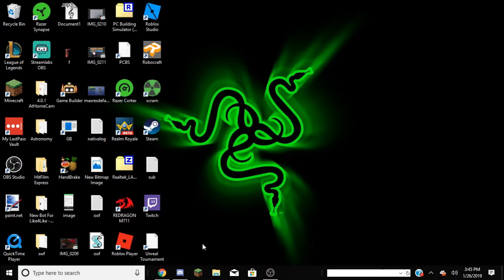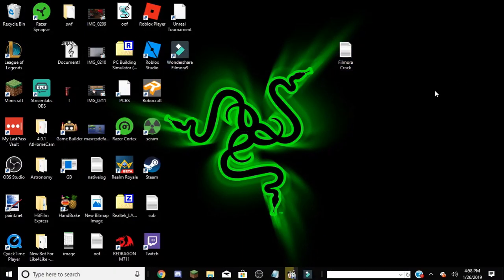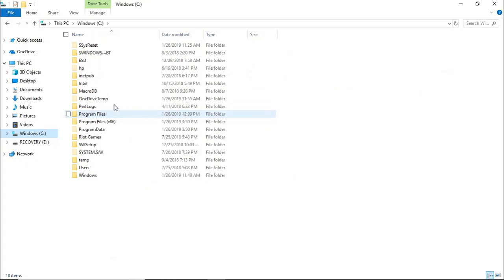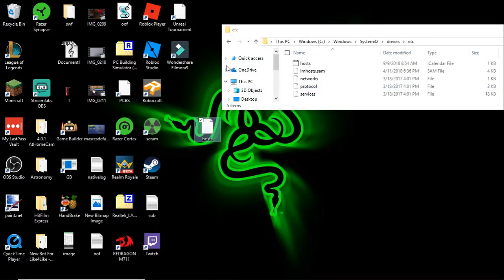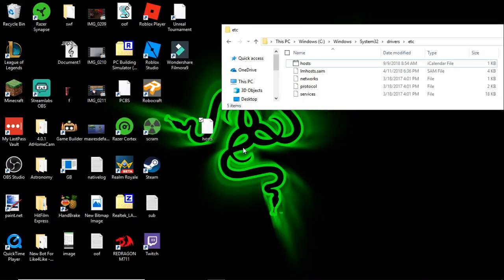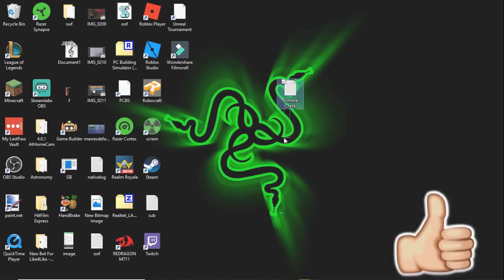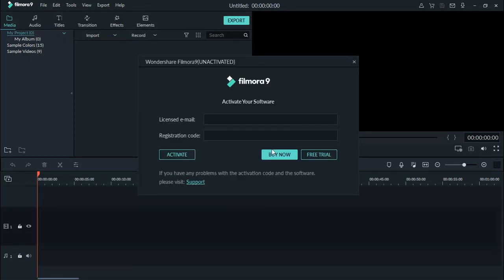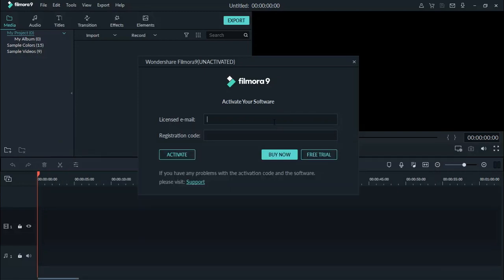How to get Wondershare Filmora for free in 2021! (NO WATERMARK) [NO VIRUS]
I PRODUCE MUSIC NOW

July 2019 edit: I added more codes and emails because the old one quit working. One of these new ones should work!

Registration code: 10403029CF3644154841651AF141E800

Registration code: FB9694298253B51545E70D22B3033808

Registration code: 00289623F7B3B81E14AEB526144B6D08

Registration code: D772BE0279AFE60AF0E1D2109CA89A19

Registration code: 510B3C20A9E54E0FF1D2FC28BAD1220E

Registration code: 35706E040C63EE00E377911BB9A3B301

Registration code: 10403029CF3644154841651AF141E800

Registration code: 510B3C20A9E54E0FF1D2FC28BAD1220E

Registration code: 35706E040C63EE00E377911BB9A3B301

Registration code: 00289623F7B3B81E14AEB526144B6D08

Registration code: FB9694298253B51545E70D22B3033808